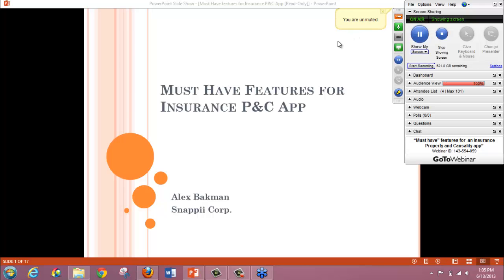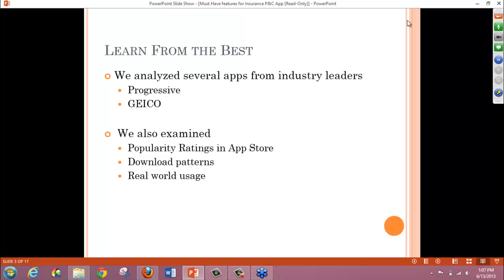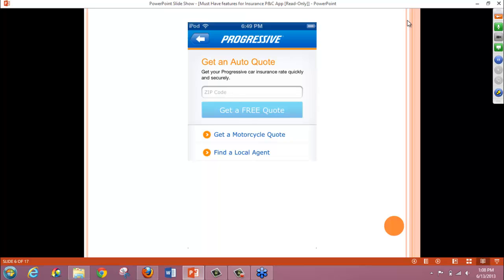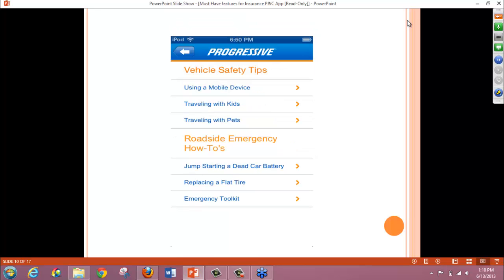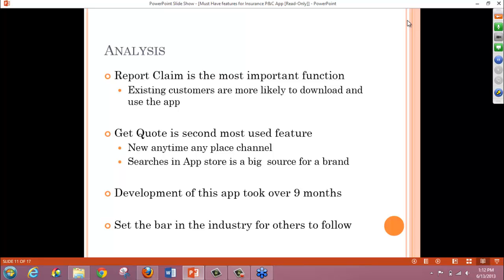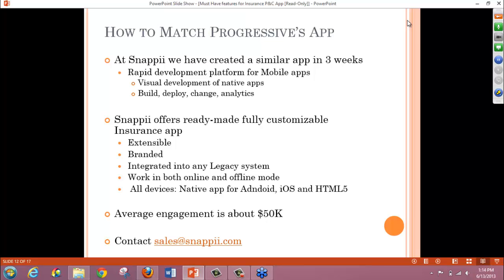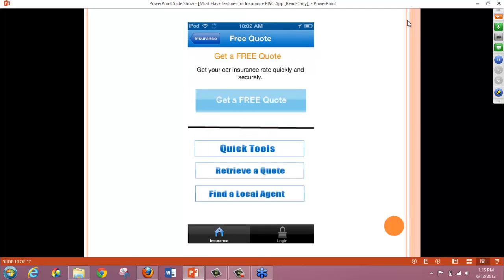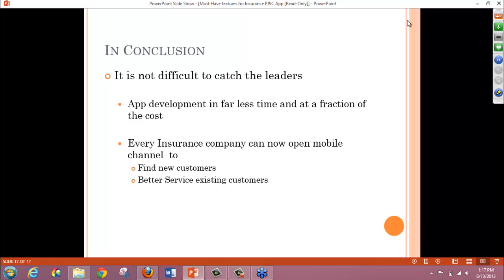Insurance App Must Haves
We take a look at some best in class insurance apps and discuss how you can mirror the essential functions of these apps in less time and with less cost than traditional mobile app development with SnAPPii.